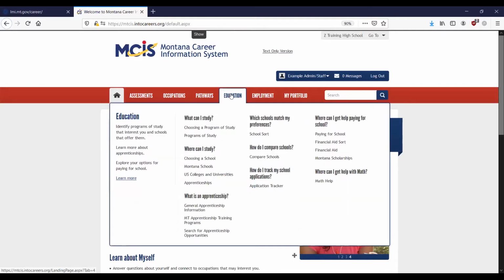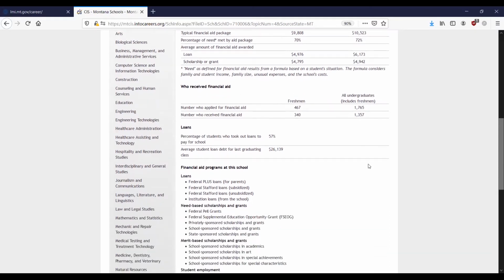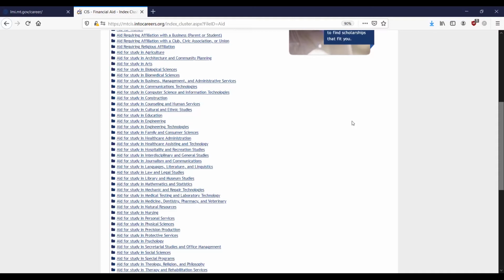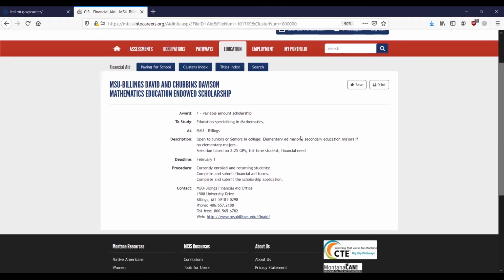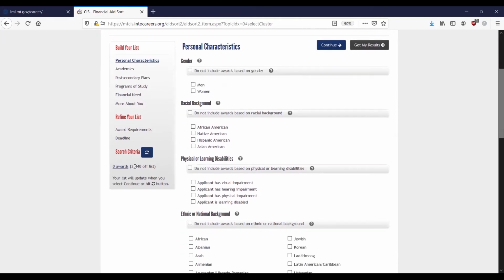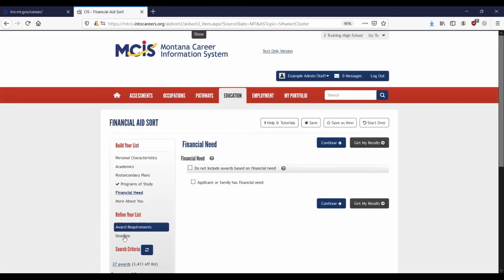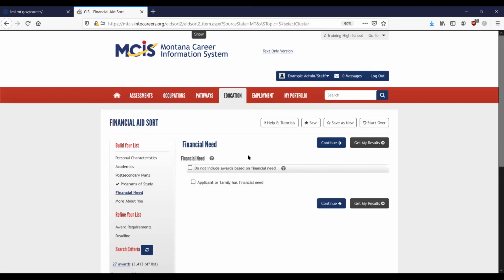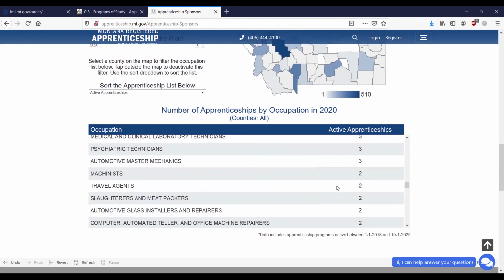Scholarship Research and Financial Aid Sorting in MCIS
See how to research and compare educational paths for life after high school using MCIS. This session will show how easy it is to research and compare schools and training programs, find financial aid and scholarships, and use tools like the Application Tracker and Course Planner to streamline you high school and post-secondary planning process.
Presented by Gabe Alderson